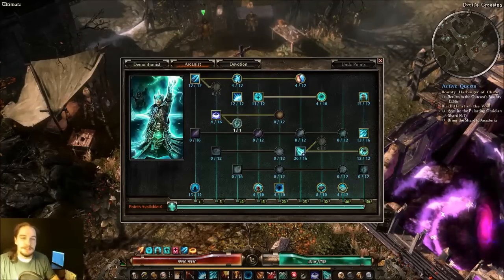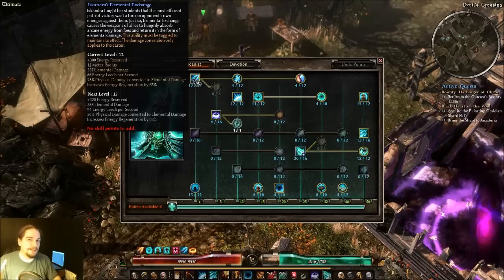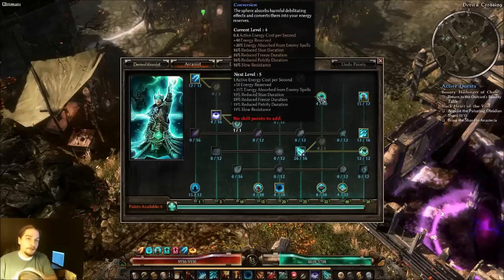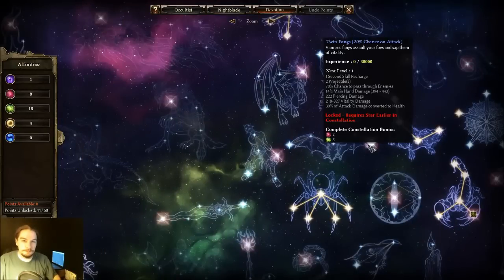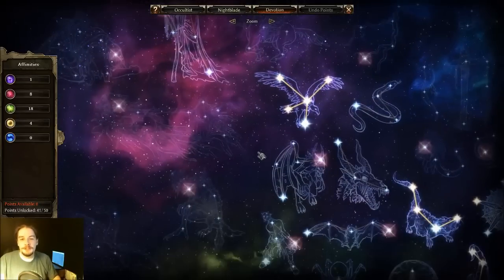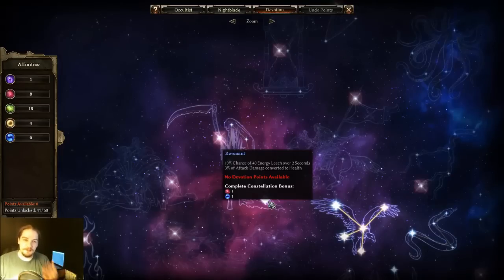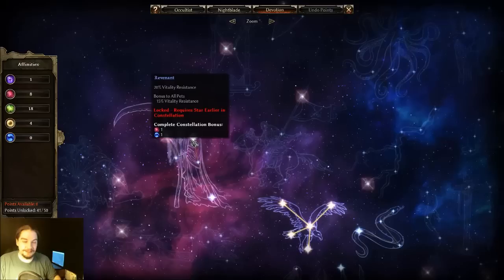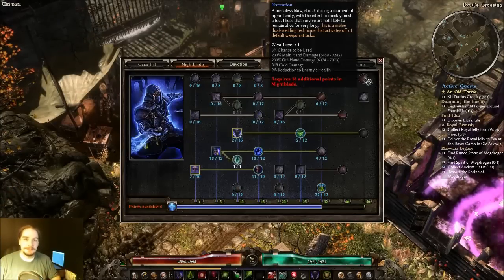Grim Dawn Basics 07 - Energy Leech, Absorption, Burn and Life Leech and Life Steal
Wonky topic for today's GD Basics video.